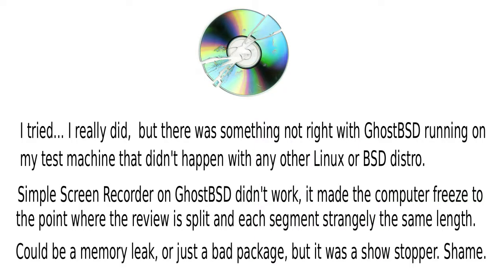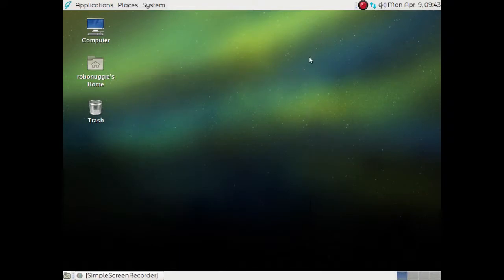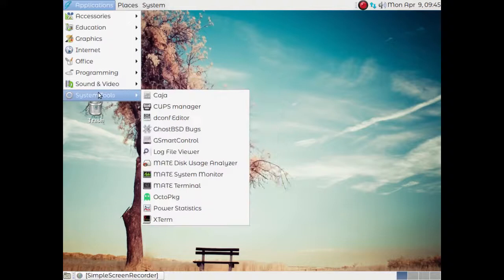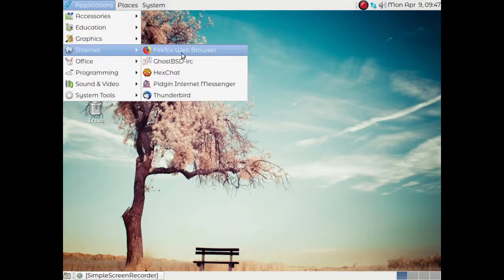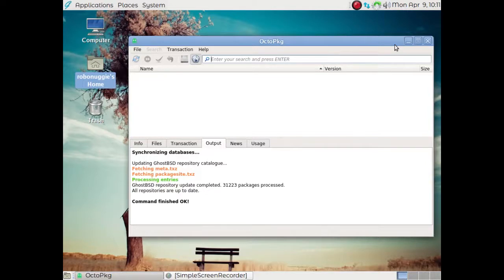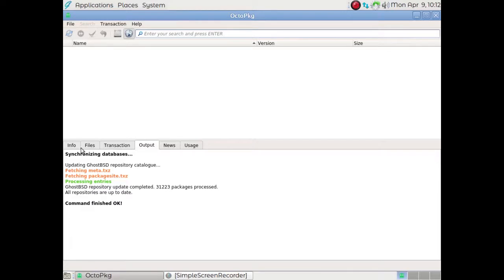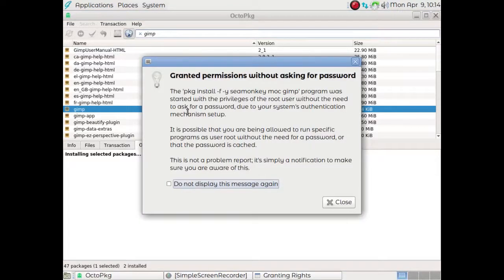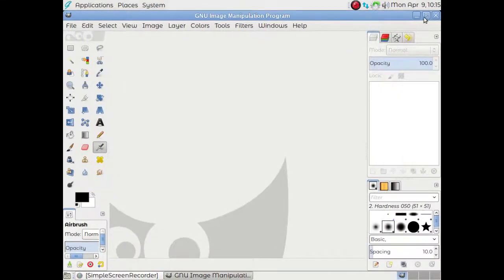GhostBSD 11 1 Mate "Almost Review" *Low sound*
Oh dear. GhostBSD didn't like my test machine (the one I always used without any problems) and so this 'review' tanked. The review is split in two halves as after a period of time the RAM would be used up & swapped out so much the machine froze. This never hap[ped with FreeBSD & TrueOS, using the same software. So, something is wrong somewhere.
I will try again when the next release is out. A shame really.